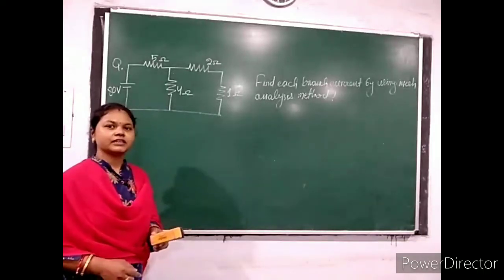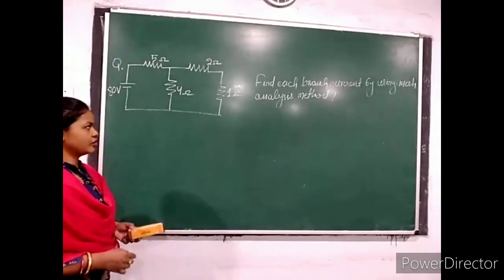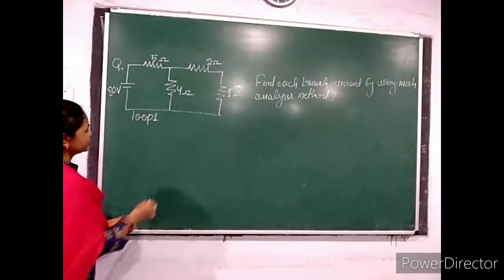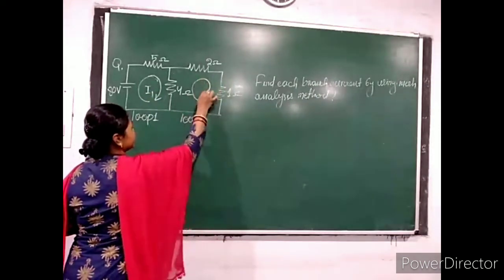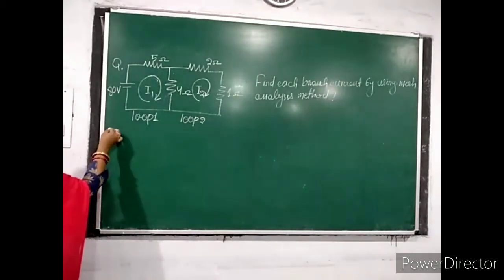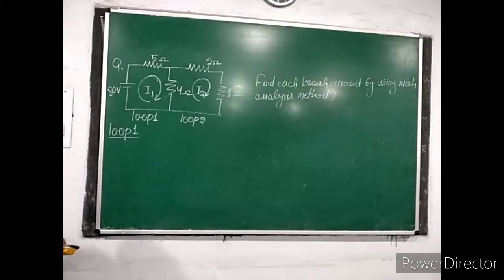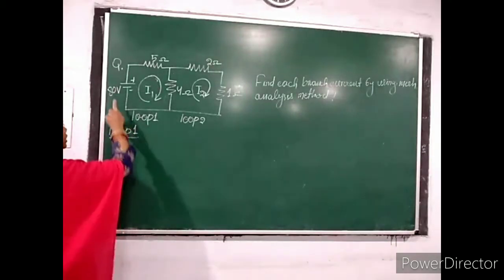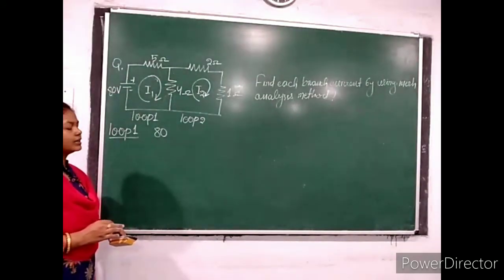CNT-LECTURE 4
Numerical based on Mesh ANALYSIS